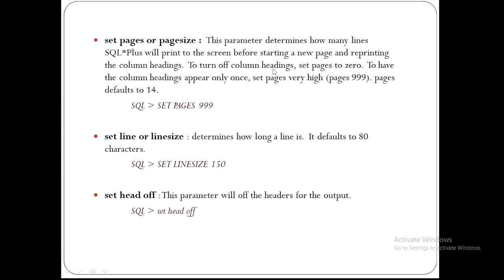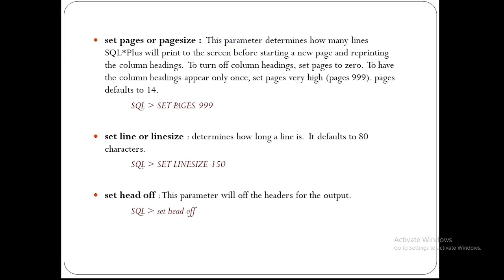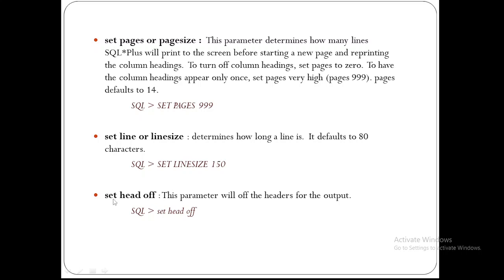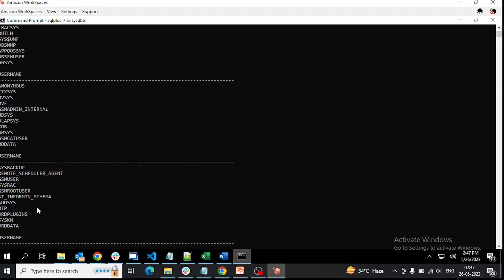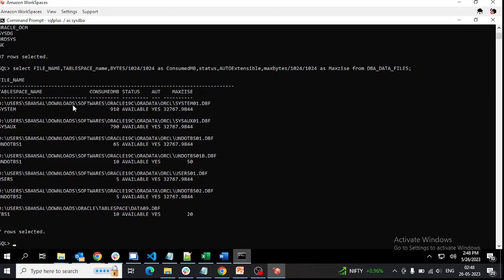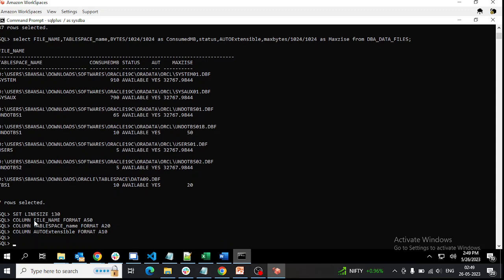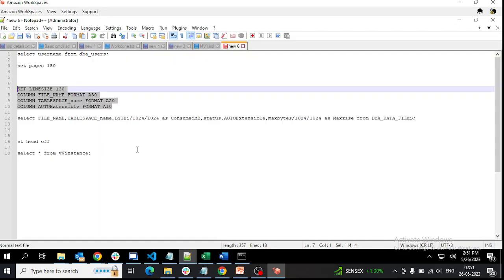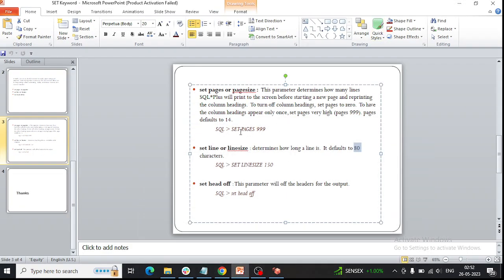Oracle Database - Lec -30 -SET Keyword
In Oracle, you can use the SET command to modify various settings and parameters within the SQL*Plus environment.